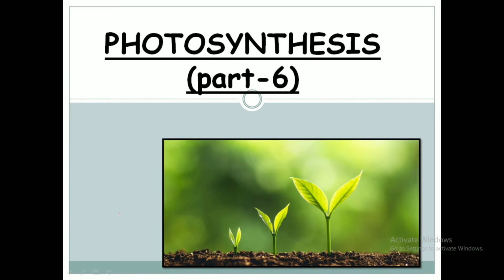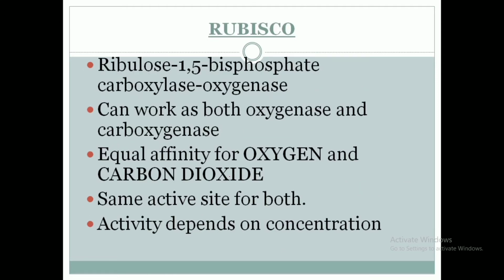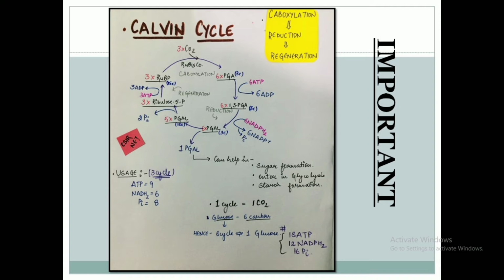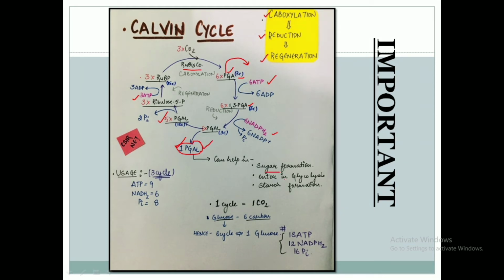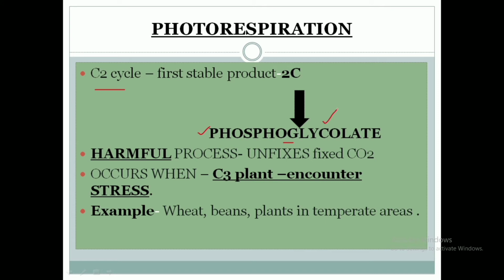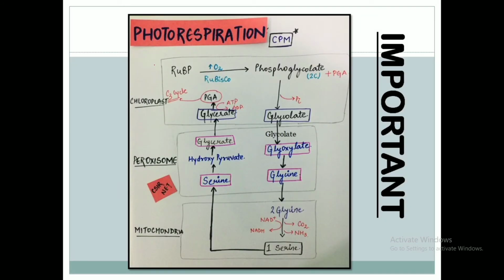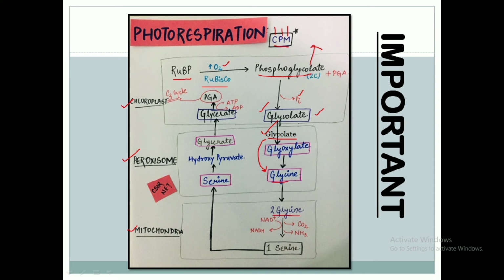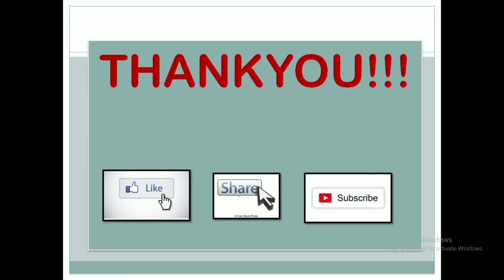PHOTOSYNTHESIS(PART6)-DARK REACTION | CALVIN CYCLE | PHOTORESPIRATION- PYQ | CSIR-NET I GATE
TOPIC- PHOTOSYNTHESIS
SUB-TOPIC- LIGHT REACTION ALONG WITH CSIR-UGC- NET QUESTION
This video will be useful for understanding the dark reaction -Calvin cycle and photorespiration in detail.
for practise purpose -  PYQ have also been added to check the understanding of the concept.

For Important topics of UNIT-13-

For complete understanding of PLANT HORMONES-

For complete understanding of RESPIRATION -